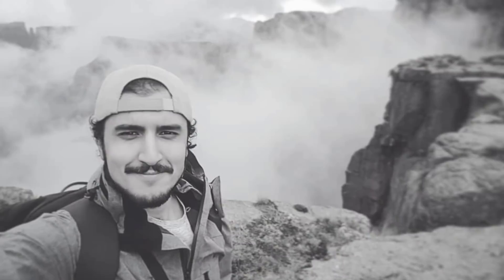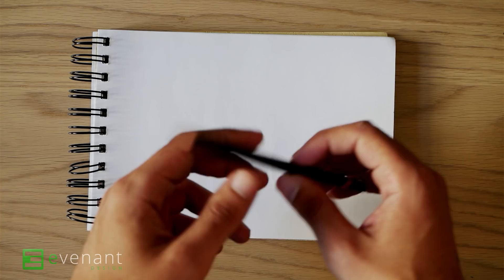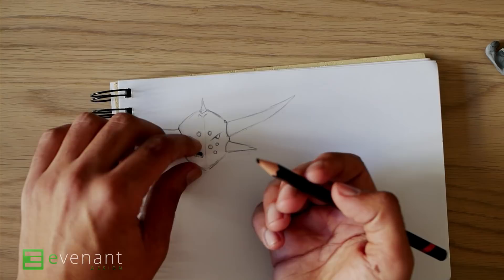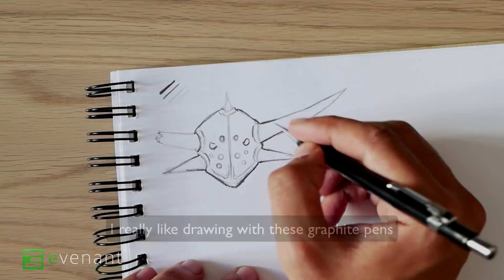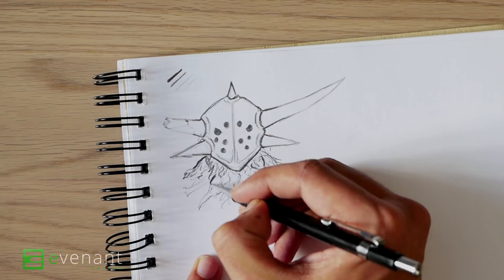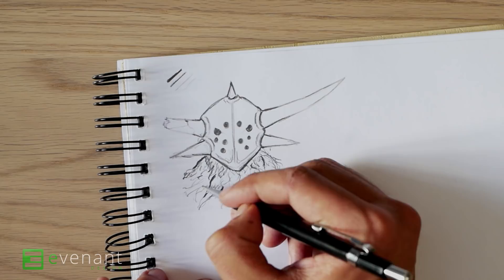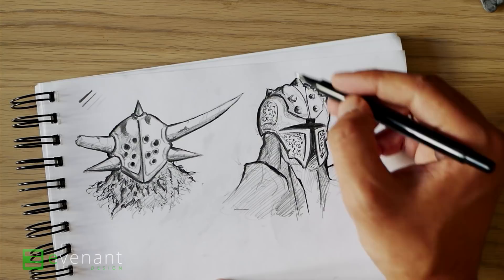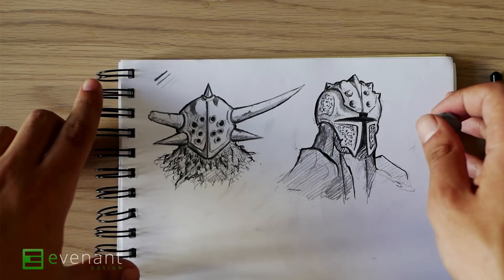Making Your Drawings Look AWESOME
* Cinematic Design - From Idea To Finished Concept Art * Online Course
Hi all you cool artists! Since you guys liked the previous video from my course on becoming great at sketching, I made this video to show some techniques and mindsets on making your drawings look even more awesome.

Take these 3 tips to heart and I'm positive your drawings will look better and better each time you practice.

Learn how to make music, concept art, design, film and game making, and tons more at Evenant!
Free tutorials, videos, articles, podcasts, reviews, etc.
Courses in all the Evenant fields.